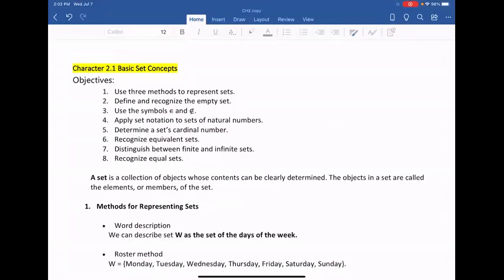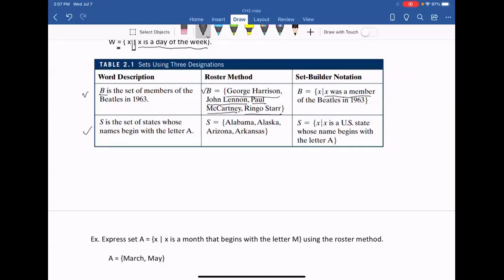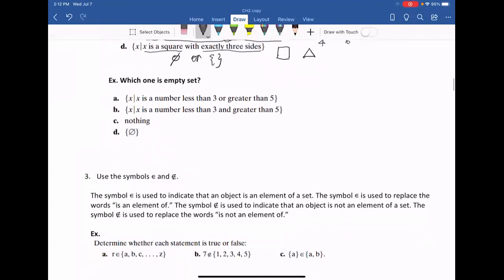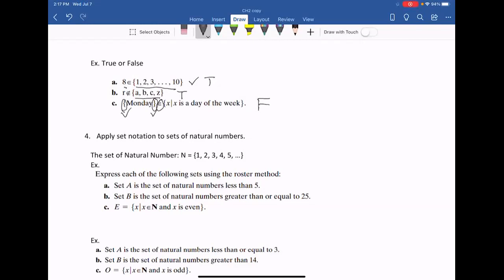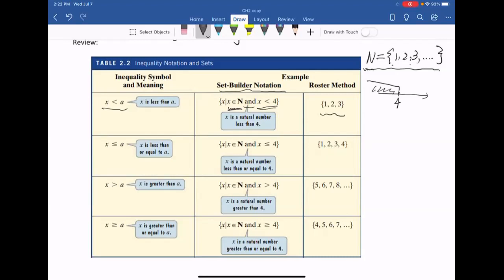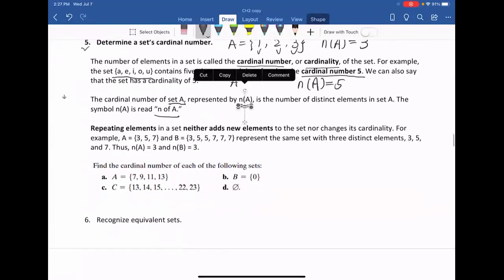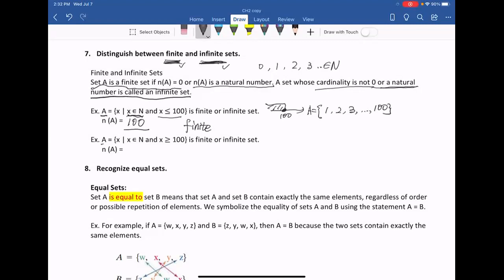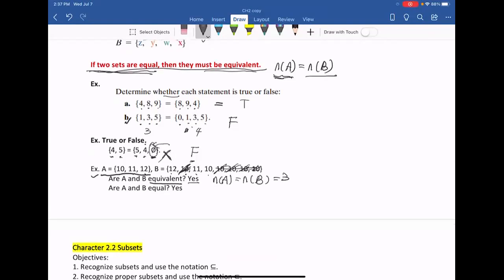Math 1332 Ch 2.1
Math 1332
Ch 2.1 Basic Set Concepts